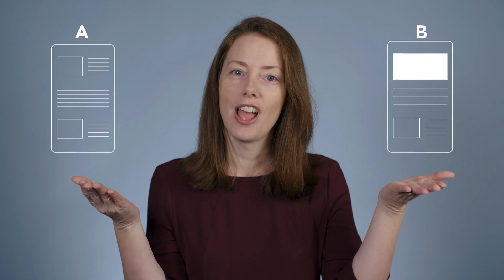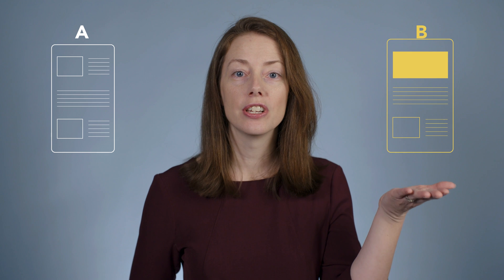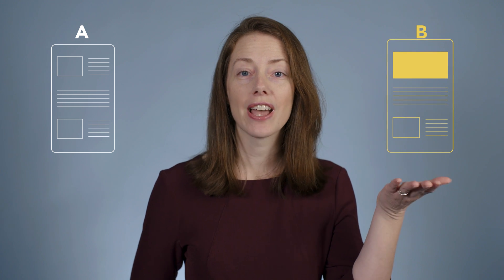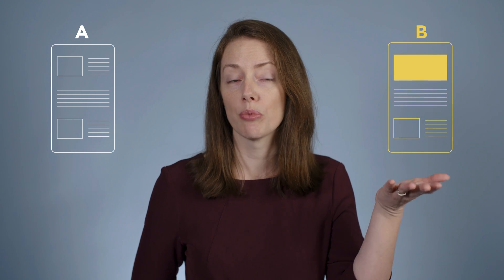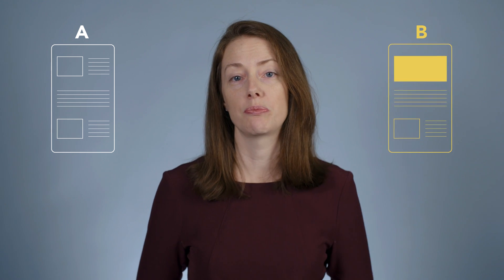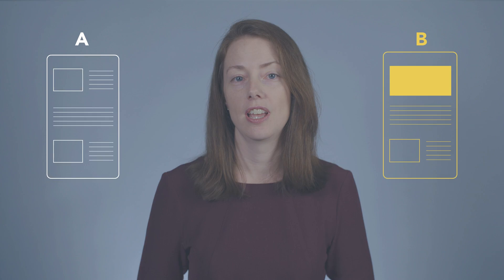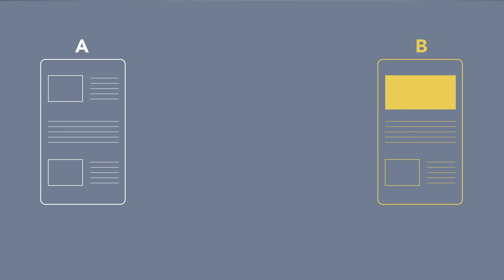A/B Testing 101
What is A/B testing, and why should you consider this method for measuring the business value of design changes?